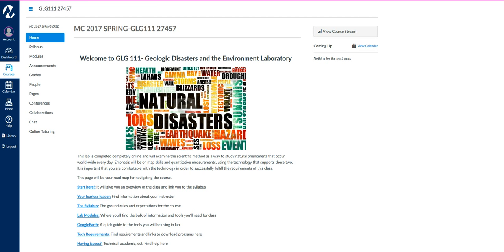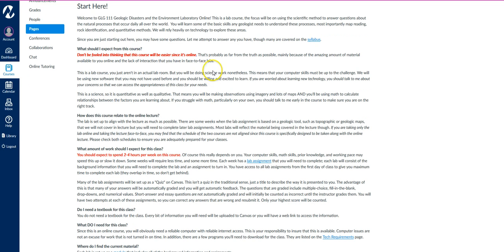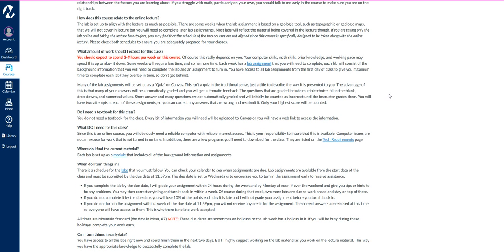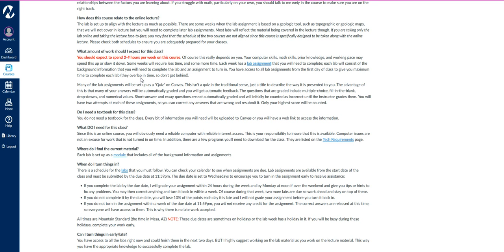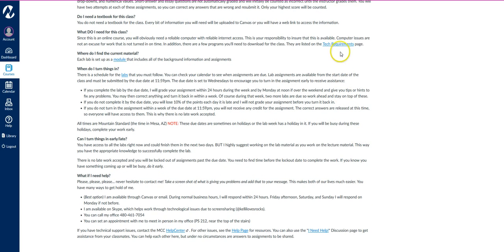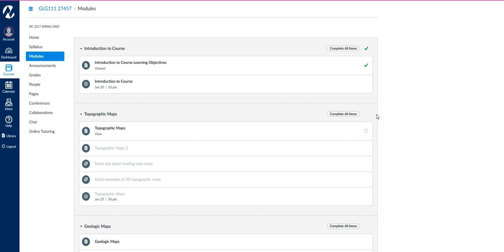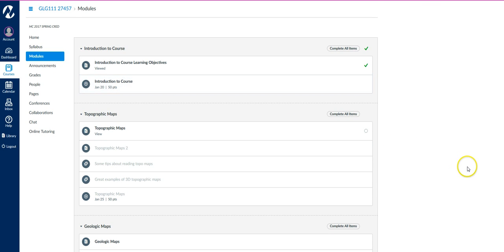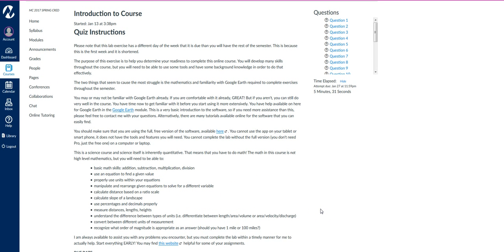Natural Disasters Lab Intro